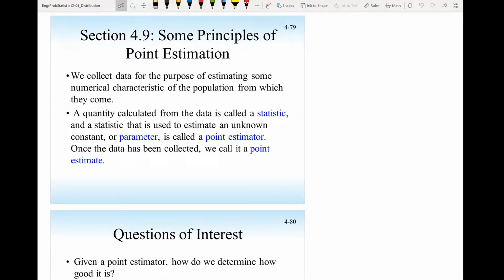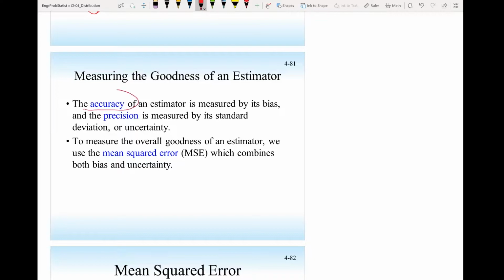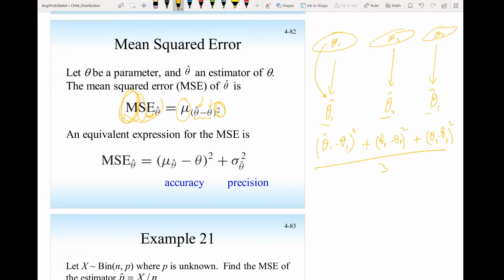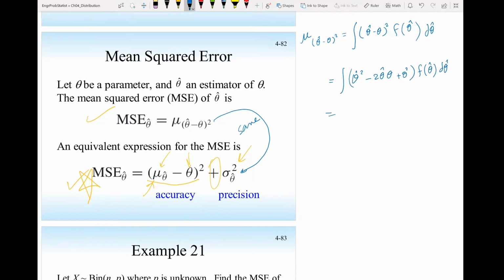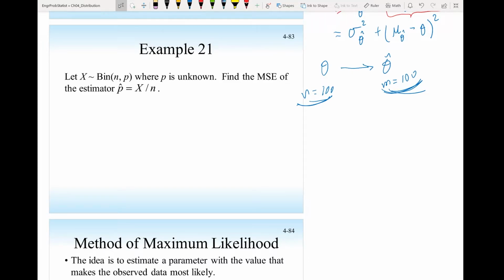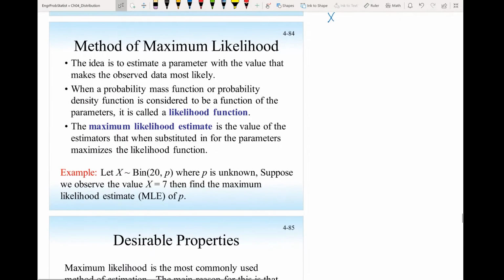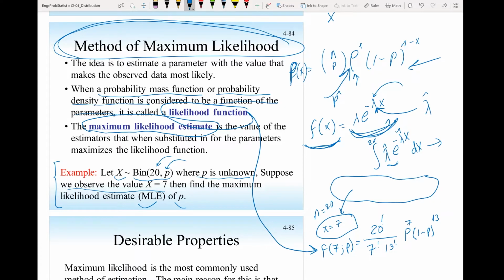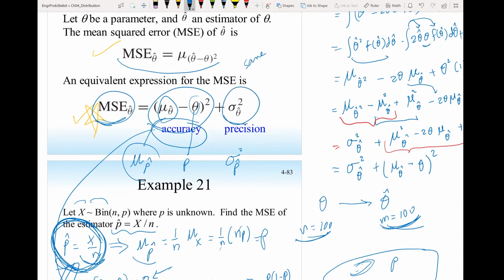Ch4 Principles of Point Estimation Video 6 of 8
This video explains the principles of point estimation for a parameter in a population or of a random variable. It explains the mean square error (MSE) that determines the goodness of the estimation. It explains how to calculate the different parts of the MSE such as accuracy and precision. It also explains the method of maximum likelihood to estimate a parameter. These concepts are demonstrated by solving practical examples.